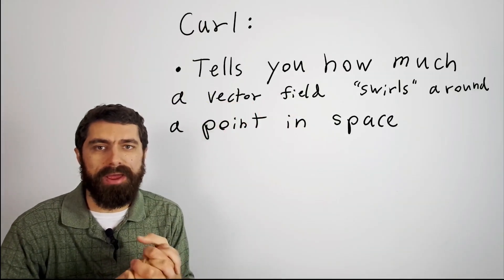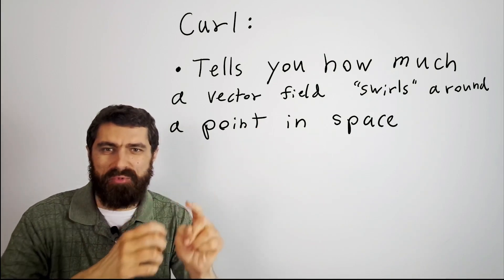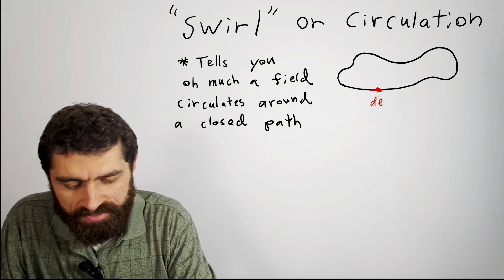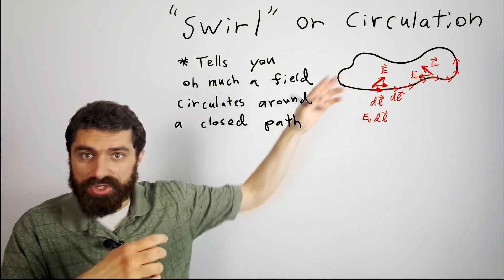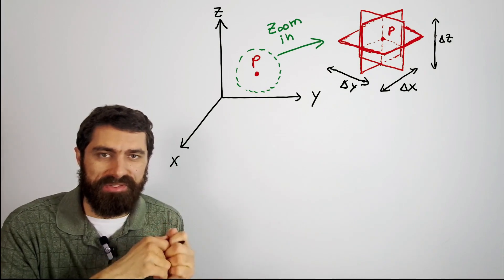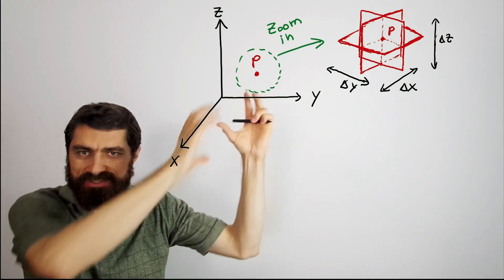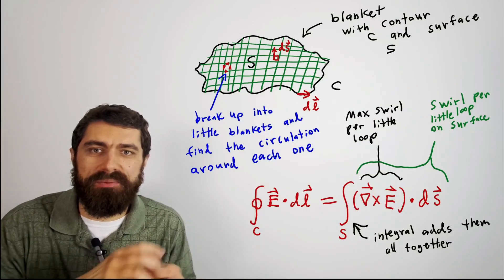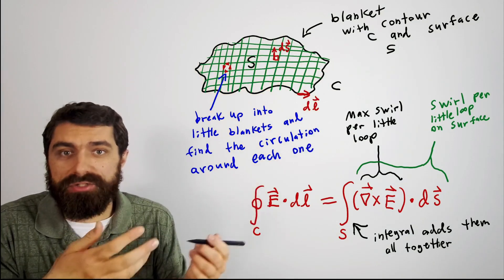Curl Explained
For more mathematical details on curl, check out this awesome lecture by Richard Feynman